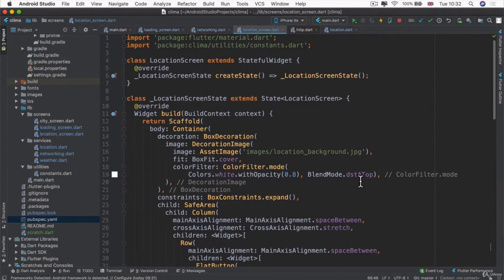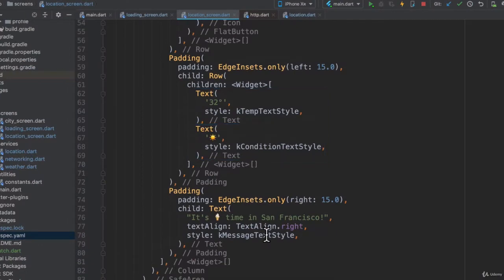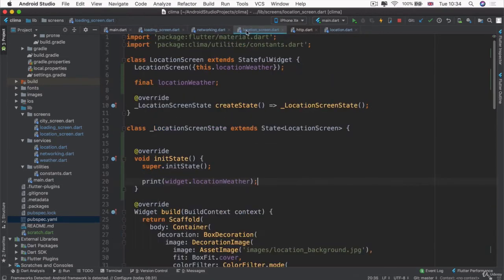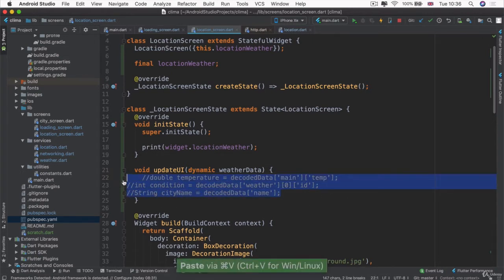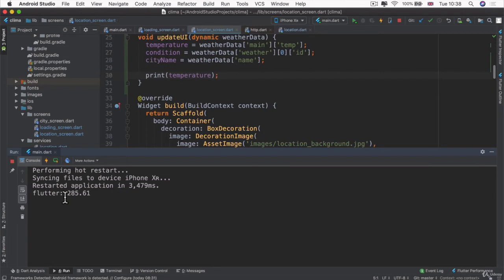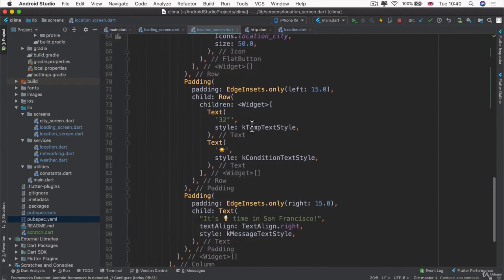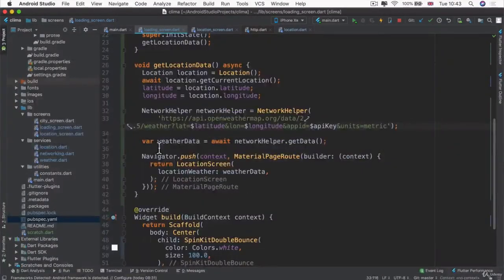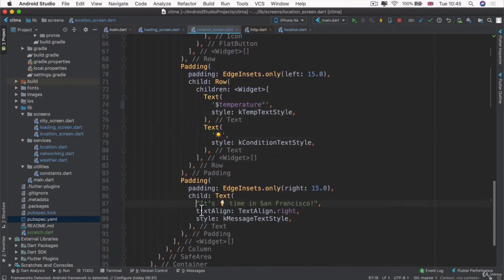Chapter - 13 || Passing Data to a State Object || #96